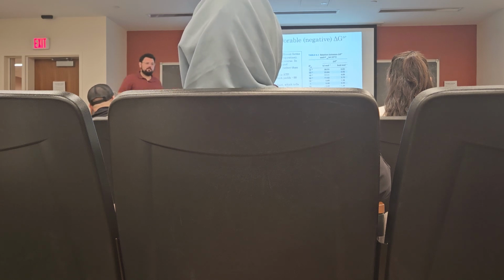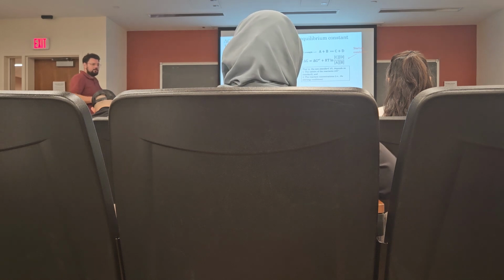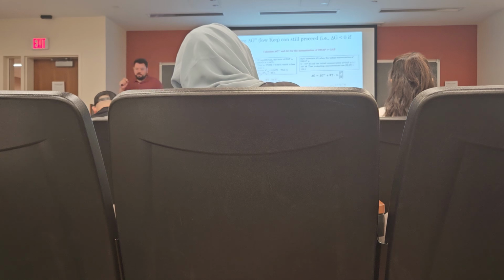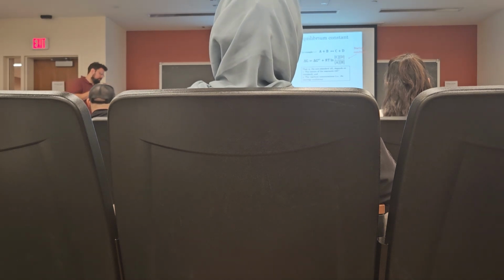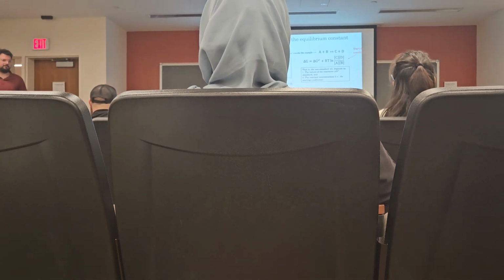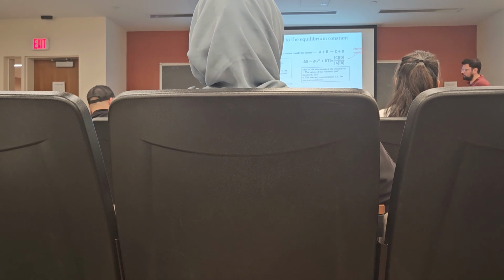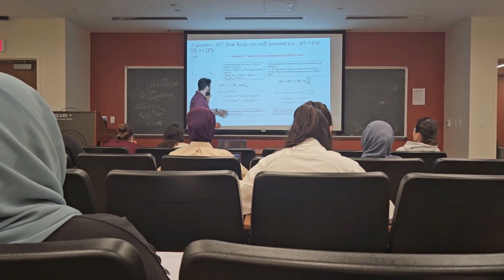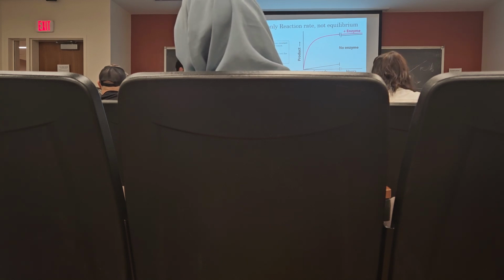Intro to Biochem Ch.5 pt.1